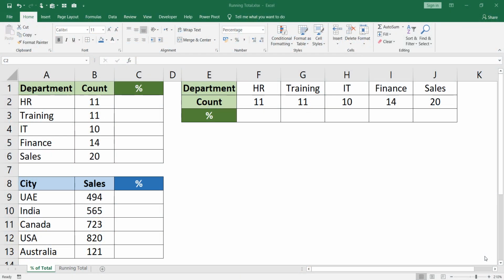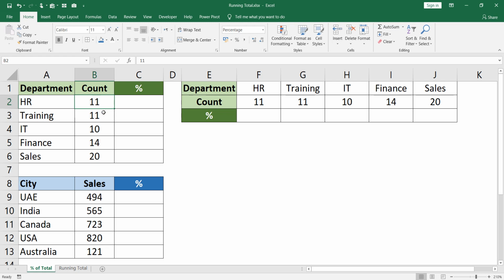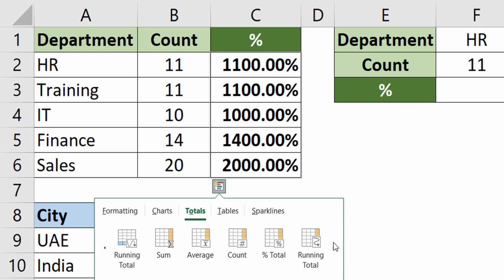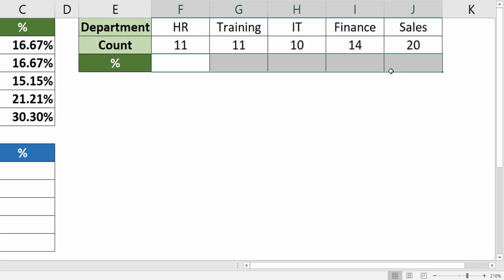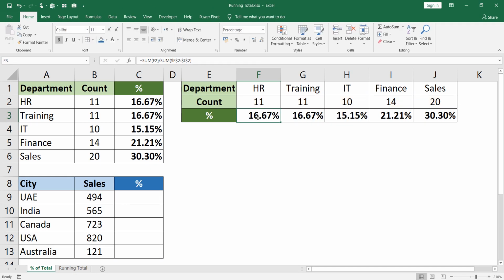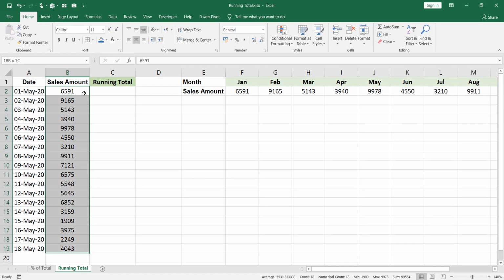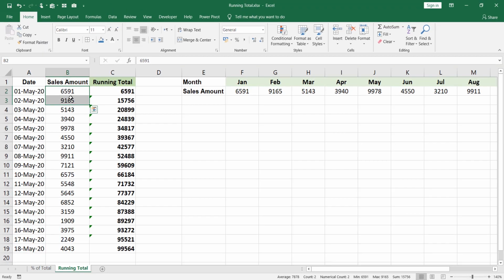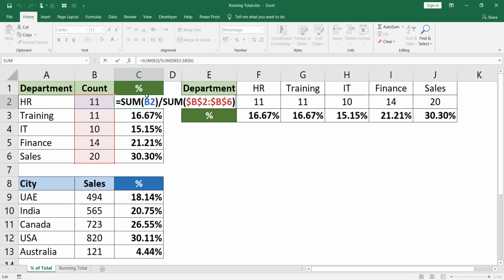How to Add Running Total in Excel | Quick Analysis Tool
Trainer :
Ramzan Rajani

Happy Learning !